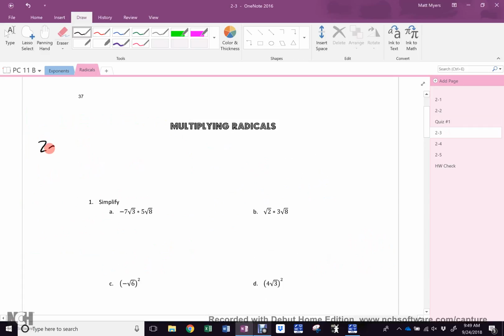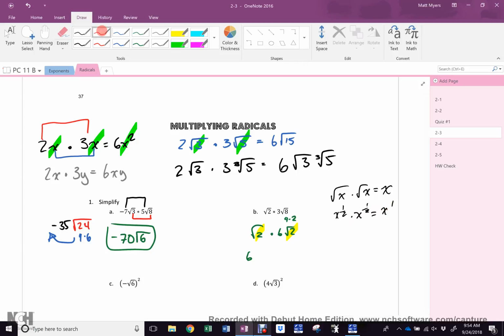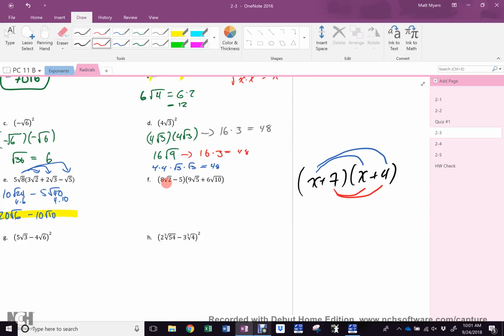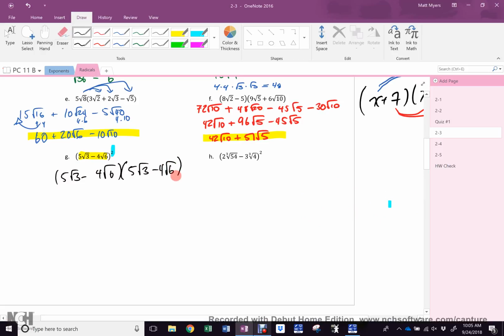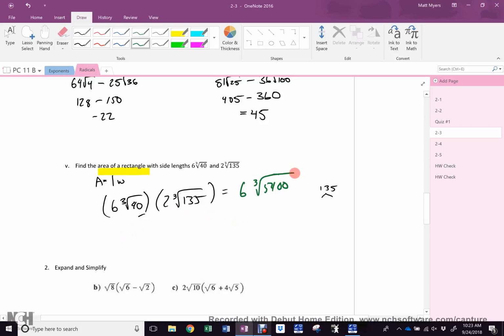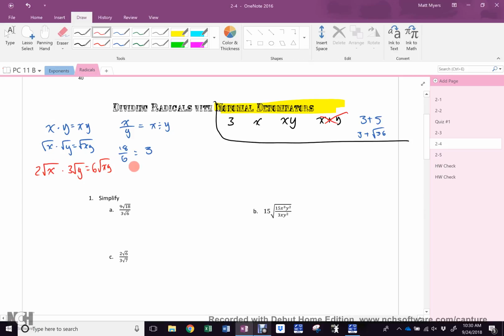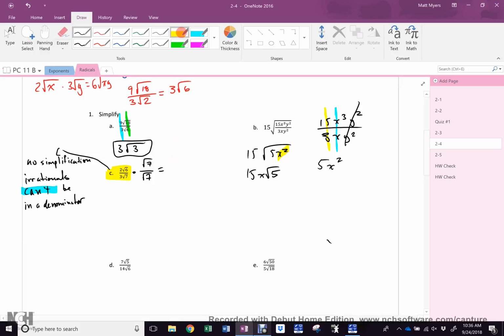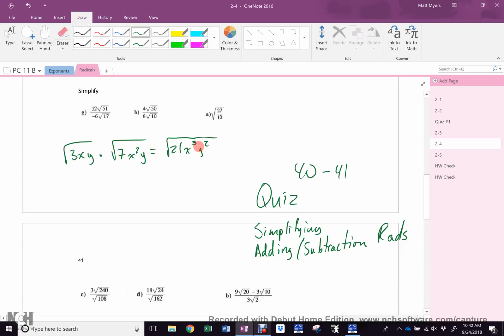Sept 24 Block B Multiply and Divide Radicals Monomial Denominators